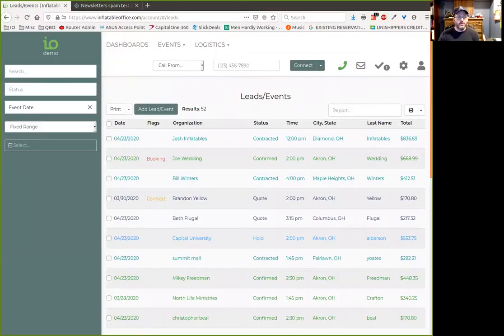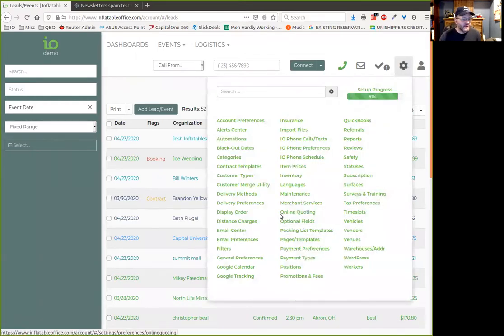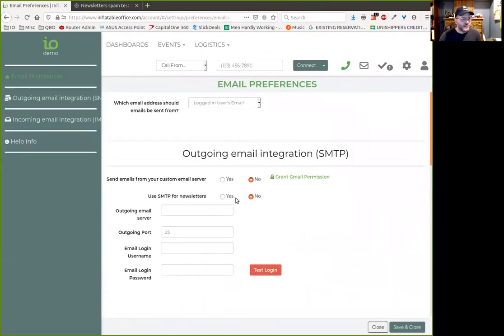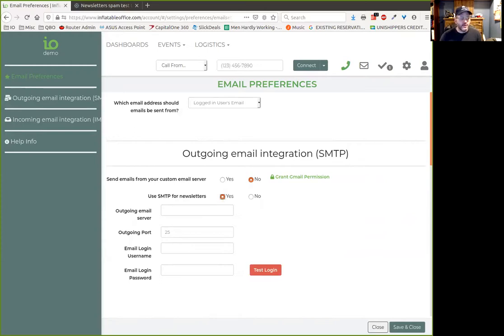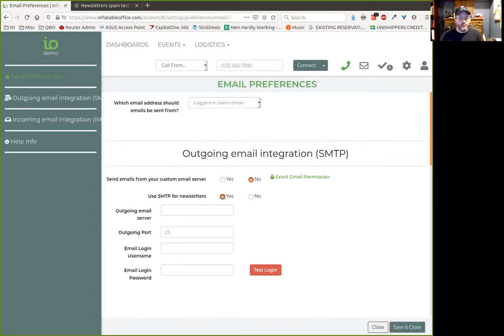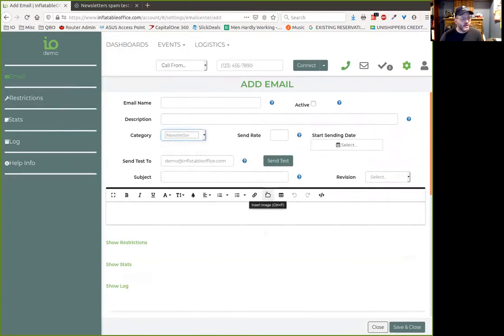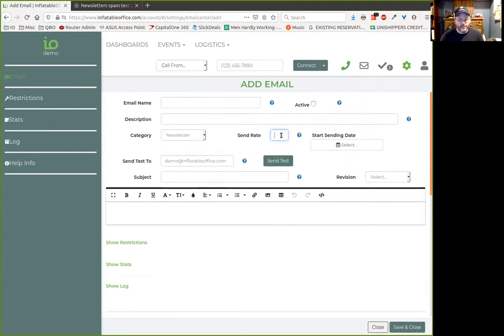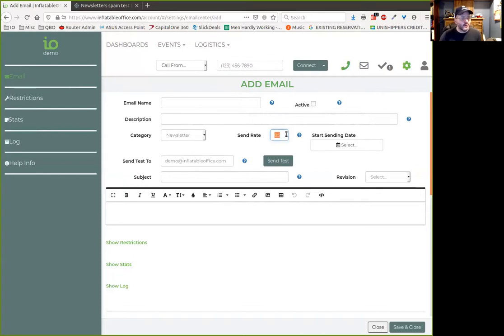Sending Newsletters to Prevent Event Rental Cancellations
Today we talk about sending out newsletters to prevent cancellation of future events.  We also discuss send rate limits for common email services.